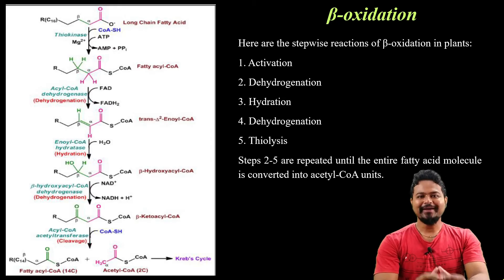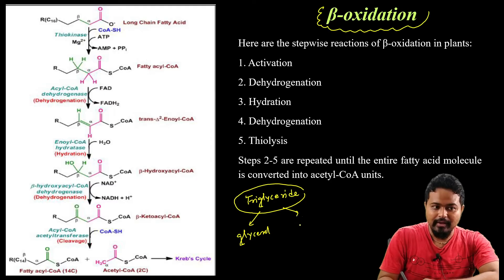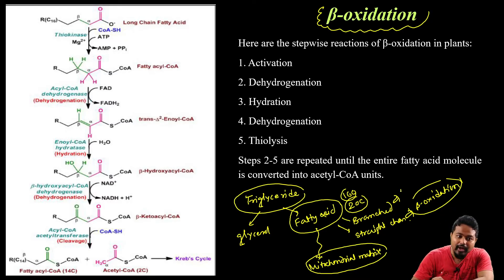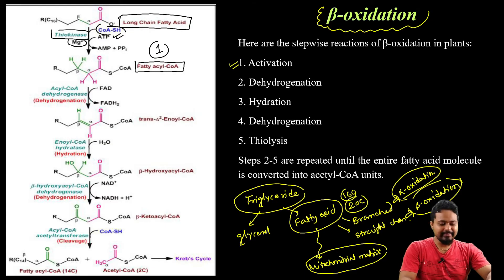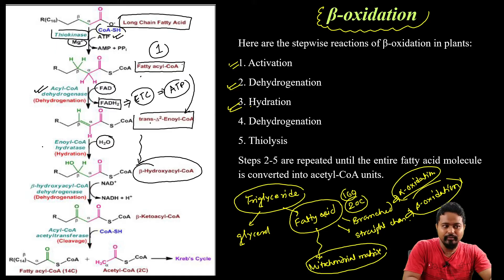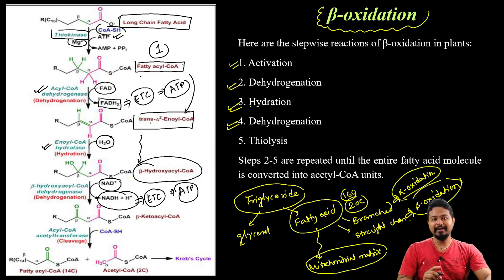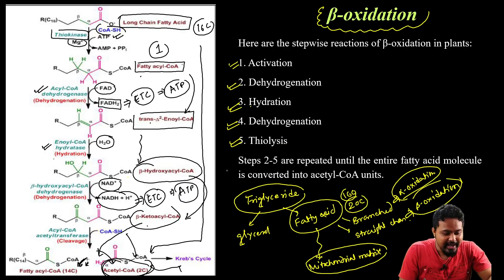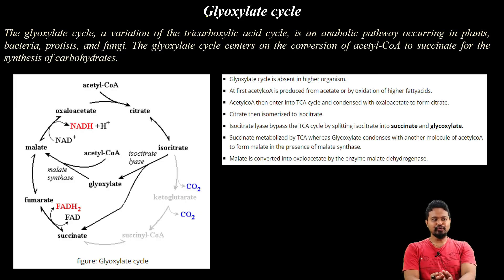β oxidaton of Fatty acids| Metabolism| CUET PG| Bsc Botany| GU 6th sem| Dr. Rajib Borah| Axomia Bio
Learn the concept of β oxidaton of Fatty acids in detail. Here the video shows in detail how the long chain fatty acids with variable no. of Carbon are broken down to acetyl CoA. The acetyl CoA formed enters Krebs cycle and finally ETC to form ATP. The β oxidaton of Fatty acids takes place in mitochondrial matrix and completed through five different steps like Activation, Dehydrogenation, Hydration, Dehydrogenation and Finally Thiolysis. Please follow the vedio for detailed understanding of the topic @axomiabio